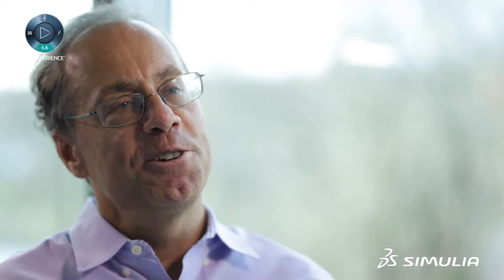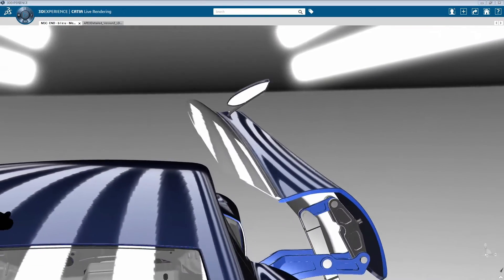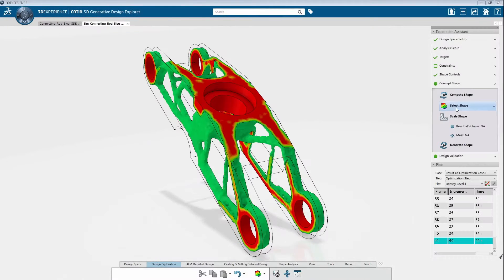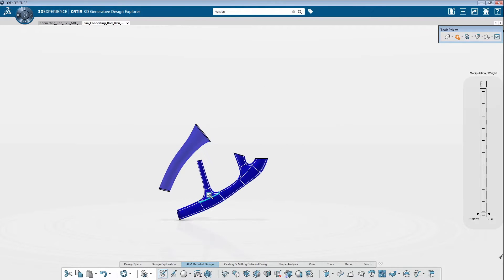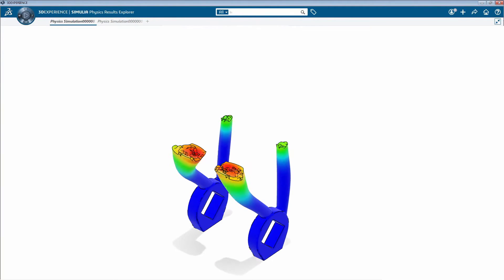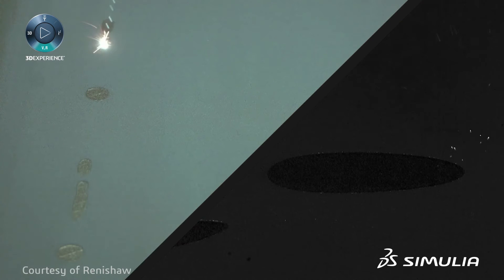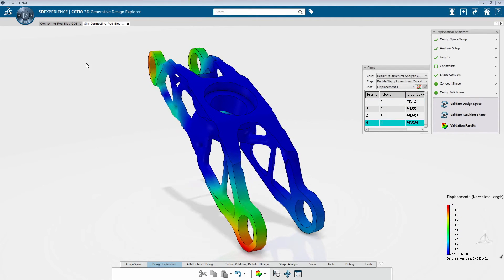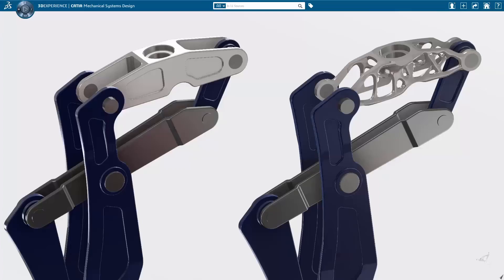SIMULIA Additive Manufacturing - Concept to Production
Bruce Engelmann discusses additive manufacturing simulation, topology optimization, geometry reconstruction and structural validation on the 3DEXPERIENCE Platform. The example used is the door hinge from the CATIA Bleu car. This video was filmed November 2016 at SIMULIA HQ in Johnston, RI. Manufacturing footage courtesy of Renishaw.

If you would like more information contact SSA Limited